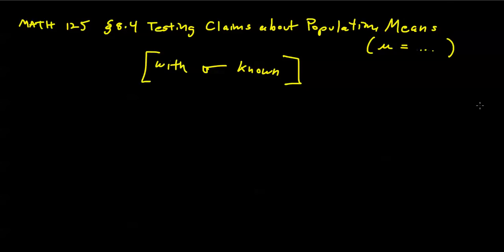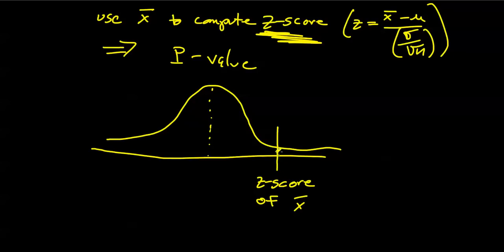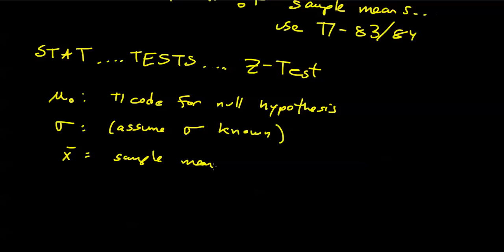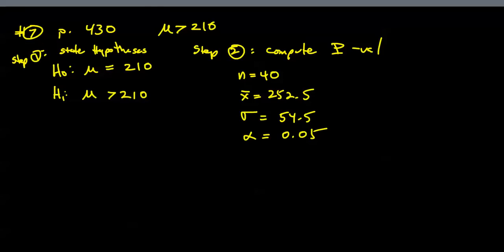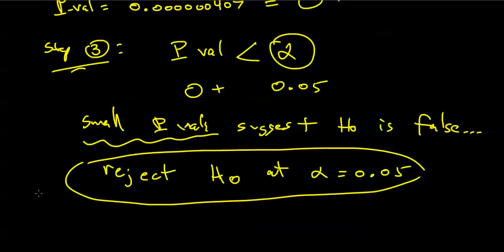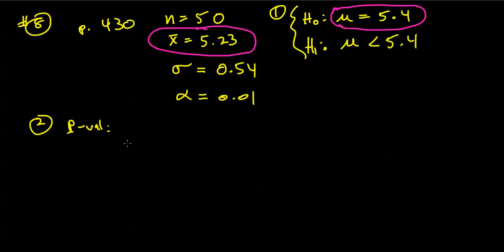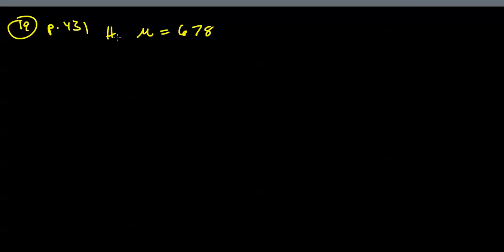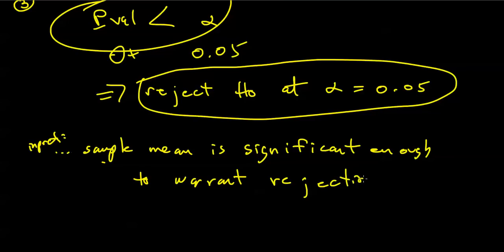8.4 Testing Claims about Population Means (pop. s.d. known)